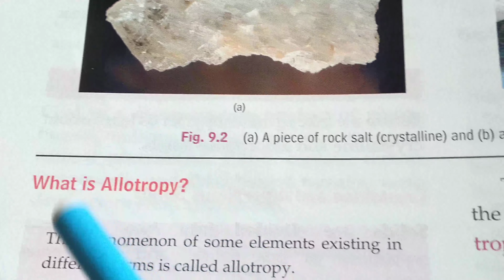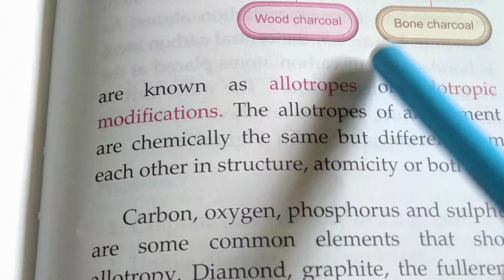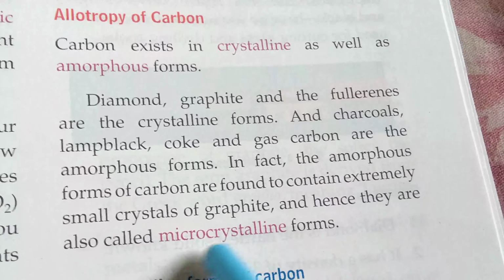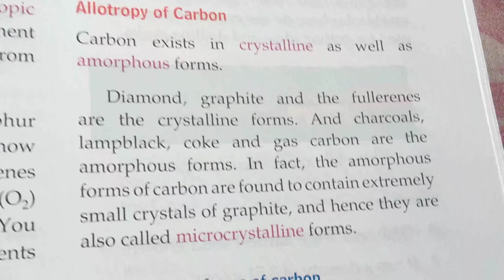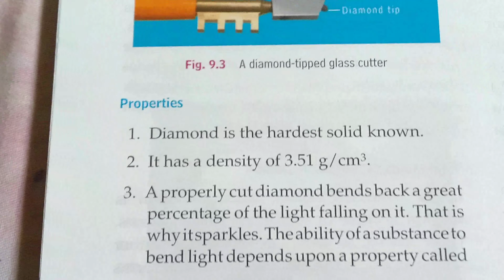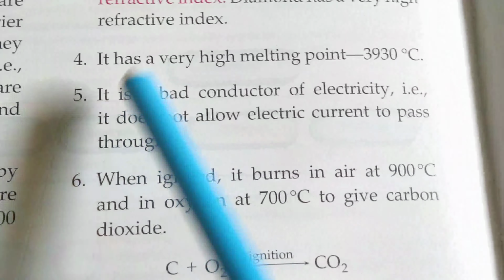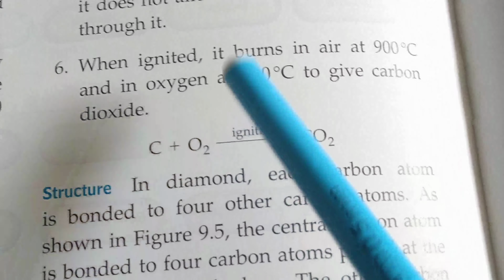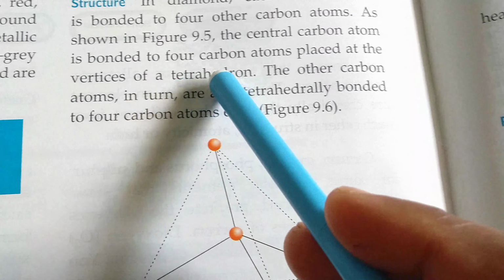Chemistry 8 (44th class)ch.9